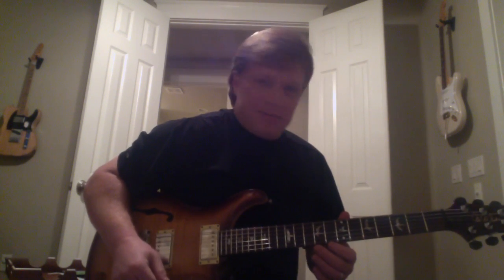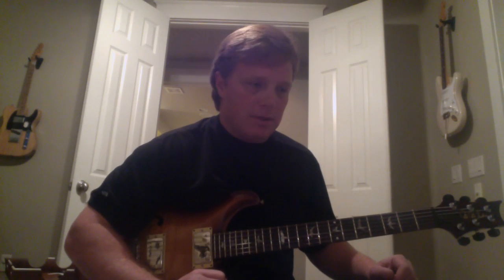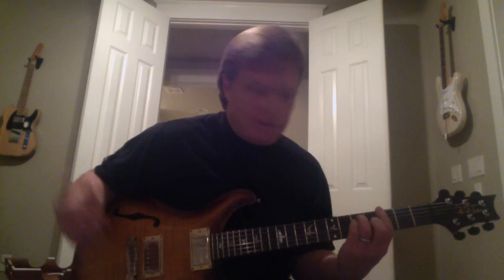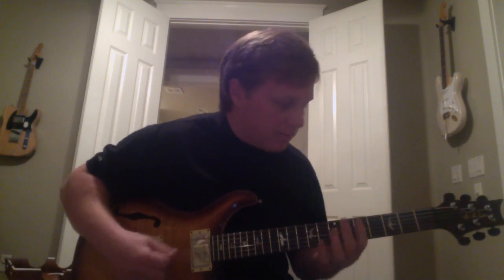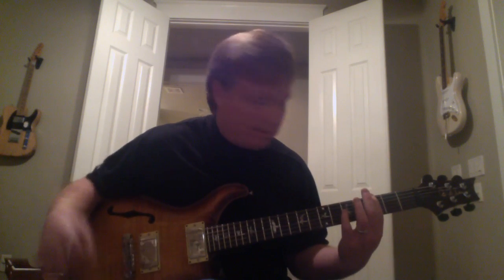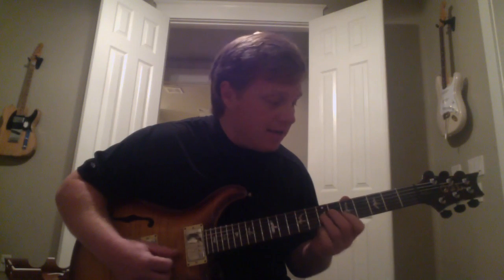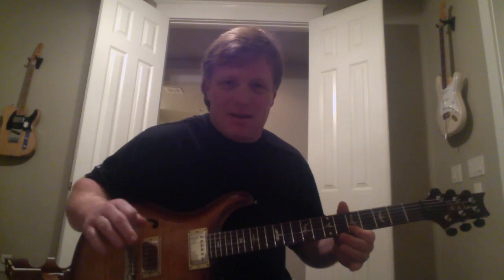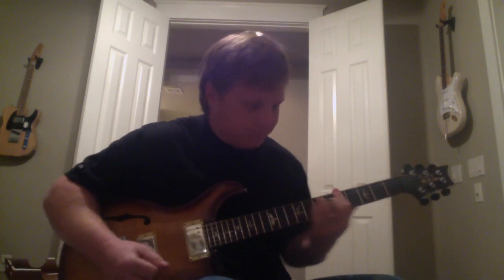Lead Guitar Lesson #1 - Basic Pentatonic - Clayton Bonjean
The goal of this lesson to help the new lead guitarist.  I am assuming you have decent guitar skills and trying to transition into becoming a lead player.  There are many players out there that can smoke my playing but I have been playing guitar for over 20 years and have played hundreds of live shows.  I have picked up a few practical licks on the way and I am happy to share them.  I am from Destin Florida and play lead guitar for Cadillac Willy.